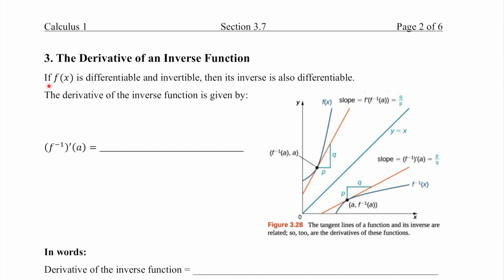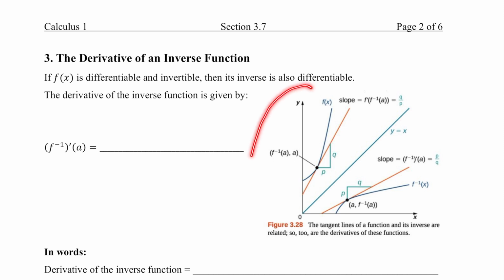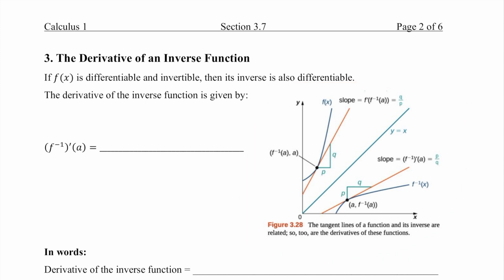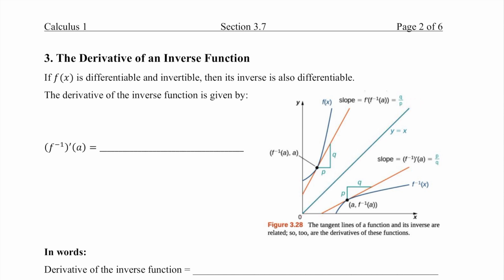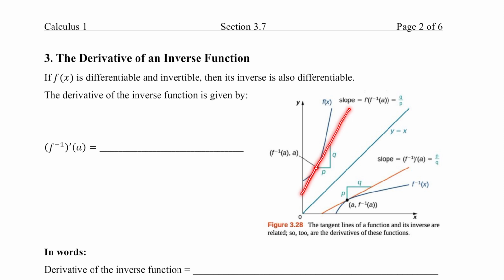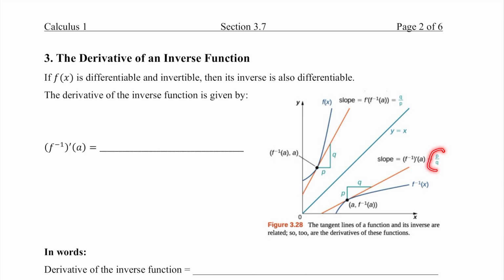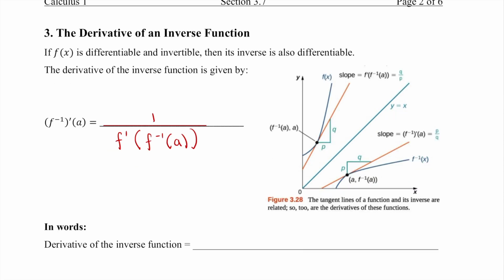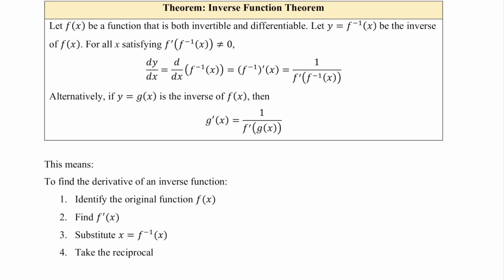Derivatives of Inverse Functions: Concept and Formula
We introduce the derivative of an inverse function and develop the key formula relating it to the original function. Using graphs and intuition, we see why the slopes of inverse functions are reciprocals and begin working with the inverse function theorem.